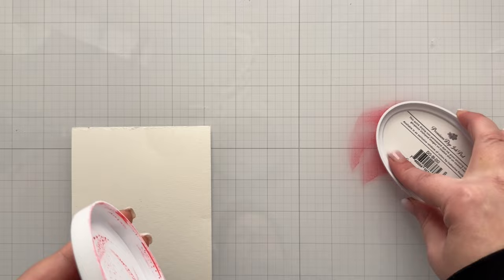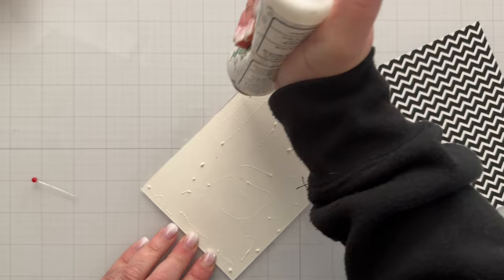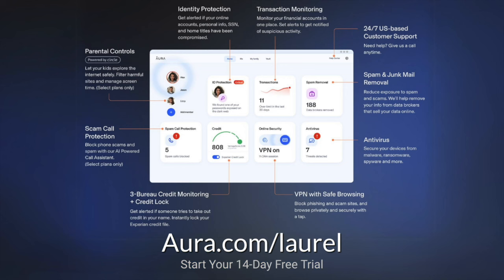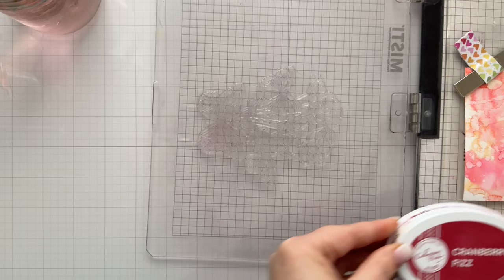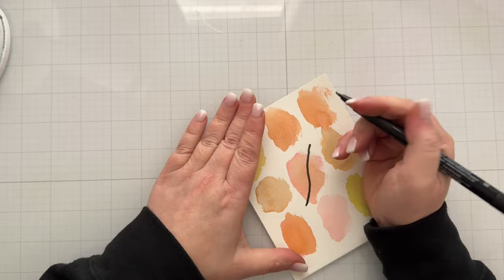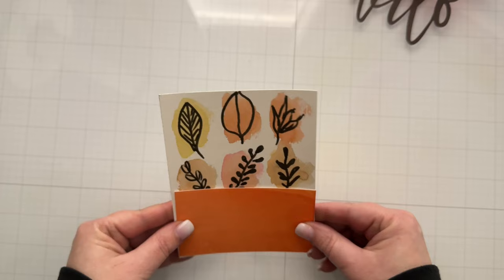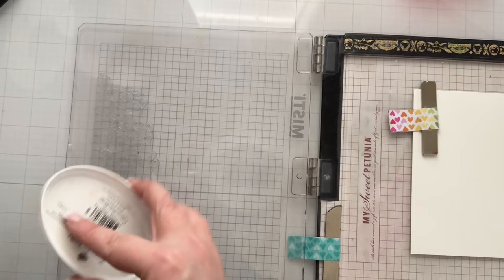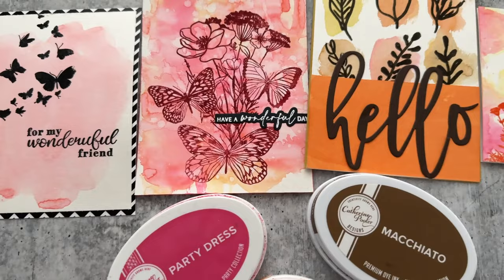Spring Cards Redefined: Shocking Watercolor with Ink Pads!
Spring Watercolor Wash Cards ANYONE Can Make with an INKPAD! Perfect for both beginners and pros, this tutorial is your go-to for creating stunning handmade cards. Learn simple watercolor techniques to craft vibrant, spring-inspired greetings. I cover everything from material selection to color blending, ensuring your cards stand out.

• It's Just Paper A5 Clear Stamp Set Butterfly Botanicals Bouquet by Justine...

• It's Just Paper Die Cutting Collection Bundle | Butterfly Botanicals

[ Amazon US ]

• MISTI Stamping Tool - The Most Incredible Stamp Tool Invented - Rose Quartz

• Amazon.com: Fiskars Craft Supplies: Paper Cutter, Paper Trimmer for Crafts,...
[ Amazon US ]

• WOW! - Opaque Collection - Embossing Powder - Bright White - Super Fine - Large

• Wagner Spraytech 0503038 HT400 Heat Gun, Dual Temperature Hot Air Tool 680...
[ Amazon US ]